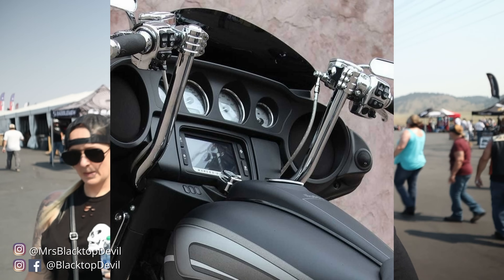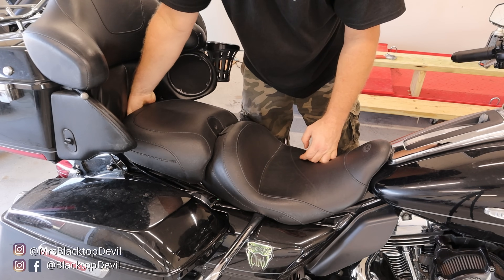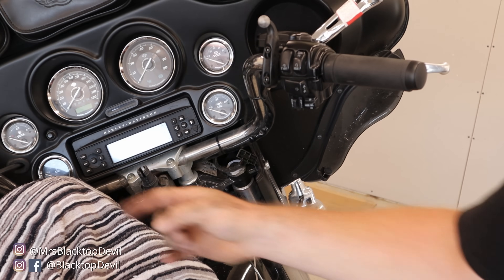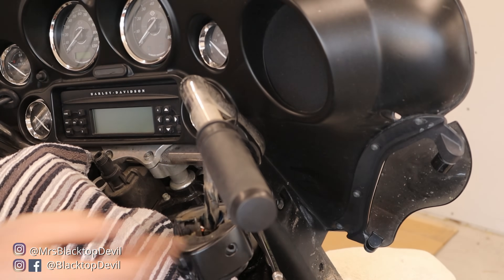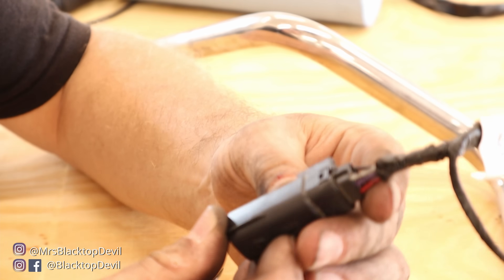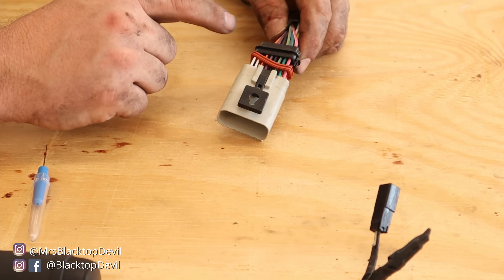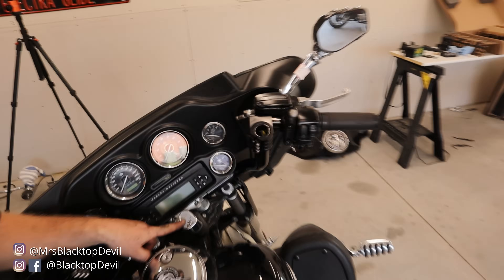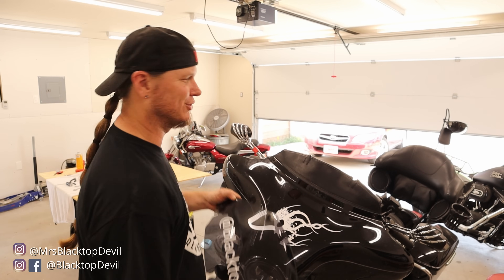How to install Klock Werks Klip Hanger handle bars! Function AND form!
Today we are installing the Klock Werks Klip Hanger handlebars on our 2011 Harley Davidson Ultra Limited. These bars have clamps to allow you to adjust your wrist angle as needed! This is a 'how to' style install video. Be on the lookout for a full review after we hammer out some long distance miles on these!

Camera Bag
Lowepro BP 150
Cameras
Canon M50
Vlogging Lens
B-roll Lens- Sigma 16mm
GoPro Hero 9 Black
Gopro hero 7 black

Accessories
Rode dead cat
Purple Panda Helmet microphone
Switchpod Vlogging tripod
Wasabi Canon m50 charger & Batteries
Wasabi go pro charger & battery
Anker SD card reader
K&F Concept ND Filter for Sigma lens
PolarPro 49-67mm Step Up ring for ND filter onto vlogging lens

Gopro Clamp
Gopro Suction mount
Gopro Swivel
Joby Cellphone Tripod
Polar pro ND filter for Gopro
SD card storage case
Sandisk SD card for Canon
Sandisk micro SD card for Gopro
Samsung portable hard drive
Selfie stick for gopro
Tzumi Portable charger
Gopro Battery

🚩The video content is available for informational and educational purposes only. 'BlacktopDevil' does not make any representation or warranties with respect to the accuracy, applicability, fitness, or completeness of the video content. 'BlacktopDevil' does not warrant the performance, effectiveness, or applicability of any sites listed or linked to in any video content. The information contained in the multimedia content (“Video Content”) posted represents the views and opinions of the original creators of such Video Content and does not necessarily represent the views or opinions of the Company.
'BlacktopDevil' assumes no liability for property damage or injury incurred as a result of any of the information contained in this video. Any injury, damage, or loss that may result from improper use of tools, equipment, or the information contained in this video is the sole responsibility of the user.